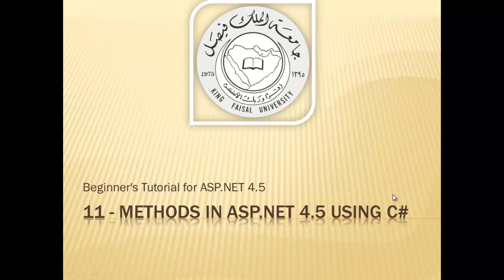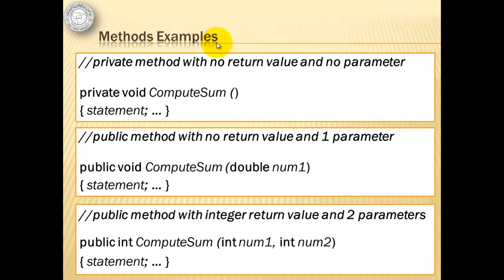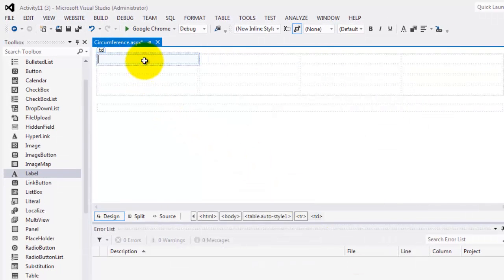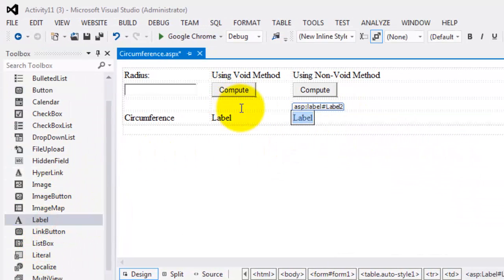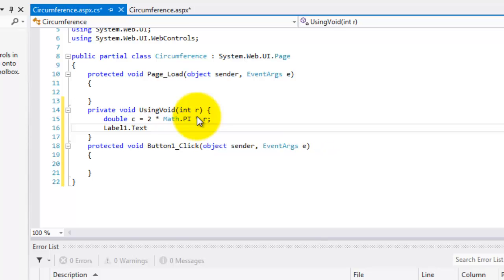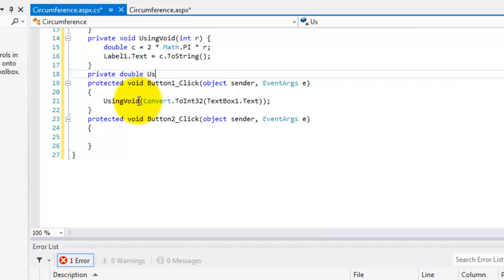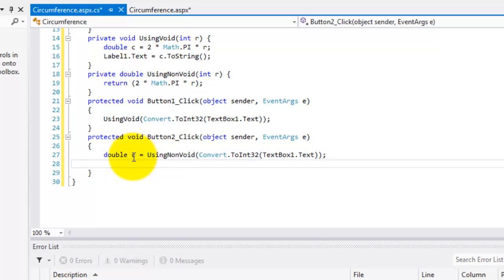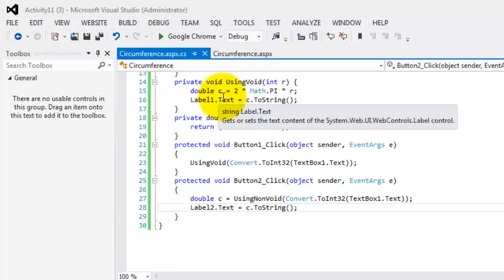Beginner's Tutorial for ASP.NET 4.5 - 11-Methods (using C#)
Students will learn in this tutorial how to create and use void and non-void methods.